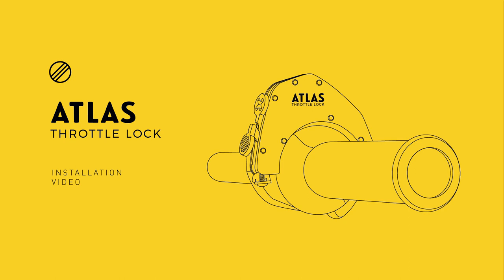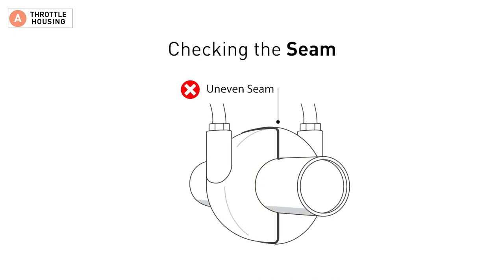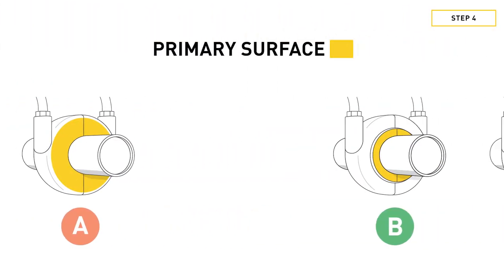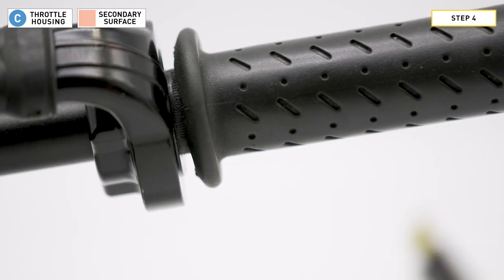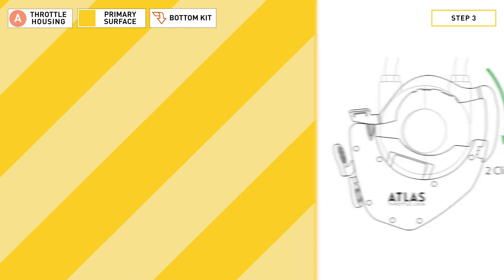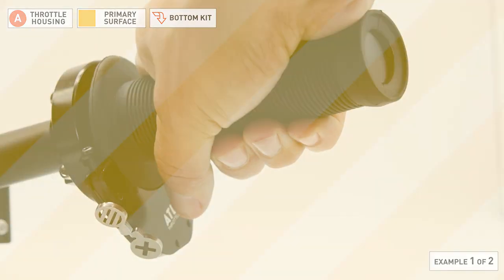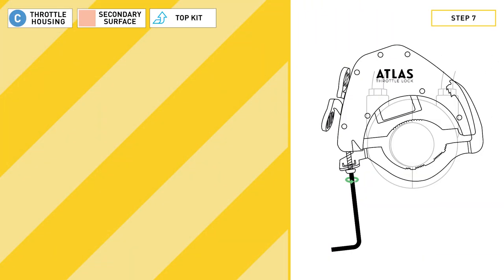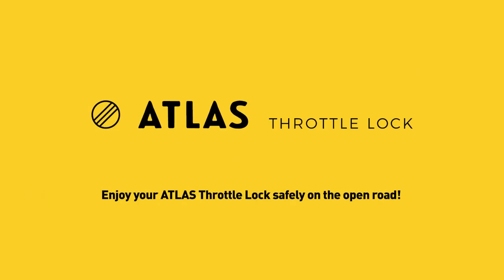ATLAS Throttle Lock Installation Video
Our in-depth installation video will walk you through the process of installing the ATLAS Throttle Lock, the best aftermarket motorcycle mechanical cruise control available. We have all the details explaining how to install our innovative friction pads on all types of motorcycle throttle housings.

If you're looking for a motorcycle throttle lock comparison chart or details on how a throttle lock is different from a typical motorcycle cruise control, please visit our

The ATLAS Throttle Lock comes with a 30 day money back guarantee, backed with our incredible customer service. Purchase the ATLAS Throttle Lock and take control on your next long ride.

0:00 Short verbal outline
0:18 Installation Part 1
0:42 Throttle Housing Styles A, B & C
1:12 Primary and Secondary Surfaces
1:29 ATLAS Key and Friction Pads
1:43 The Throttle Seam
2:19 (A) Style Housing - Primary Surface
3:42 (B) and (C) Style Housings - Primary Surface
4:23 (B) and (C) Style Housings - Secondary Surface
6:03 Install the Friction Pad on the Throttle Lock
6:45 Ex: 1 of 2 - Bottom Kit, (A) Style Housing, Primary Surface
8:45 Ex: 2 of 2 - Top Kit, (C) Style Housing, Secondary Surface
10:01 Troubleshoot Notes - Clocking for clearance
11:30 Continue Example 2 of 2
12:09 Removing the Throttle Lock